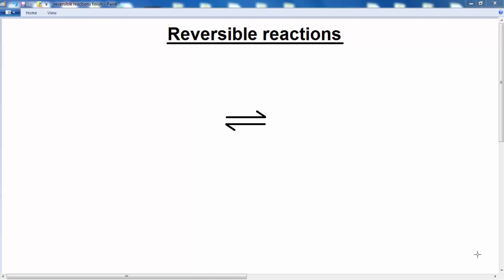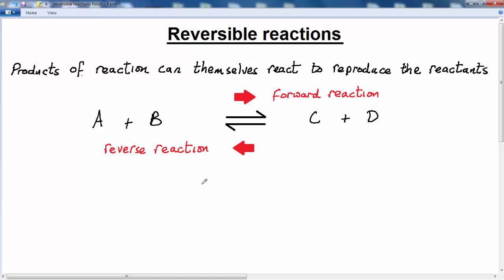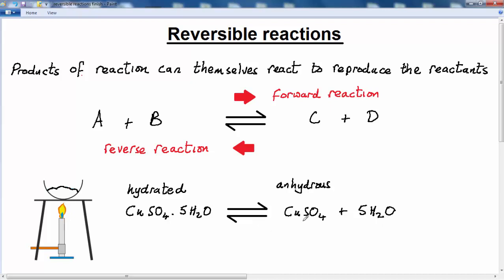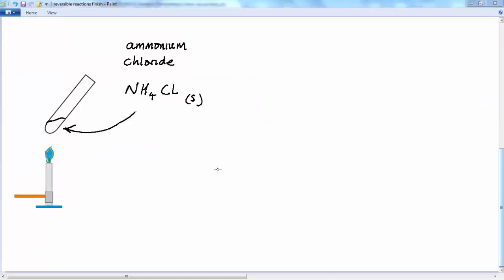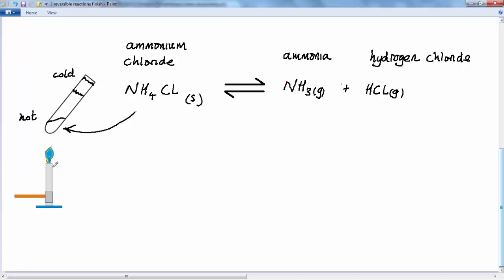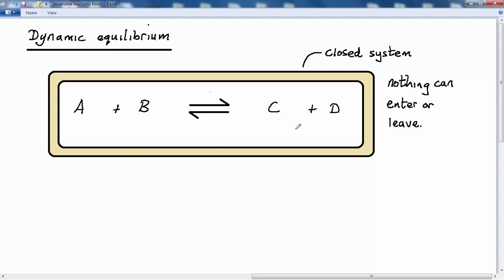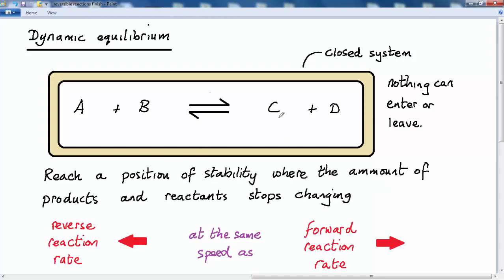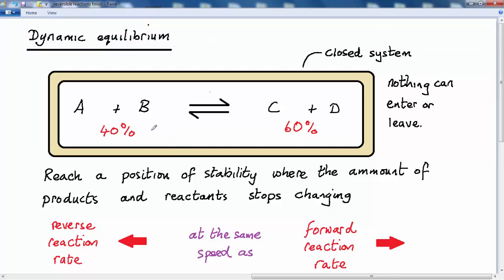GCSE CHEMISTRY - REACTION RATE - LESSON 11 - reversible reactions intro